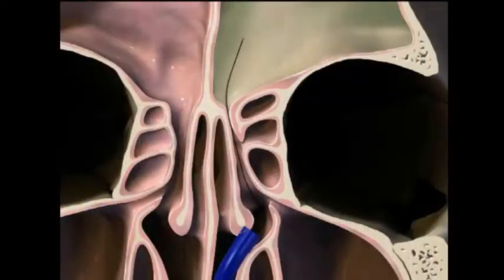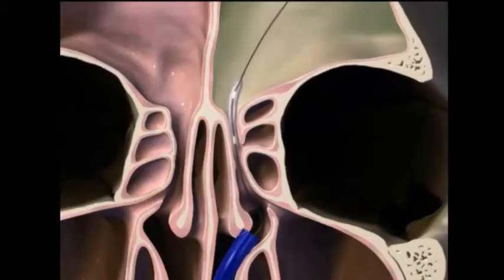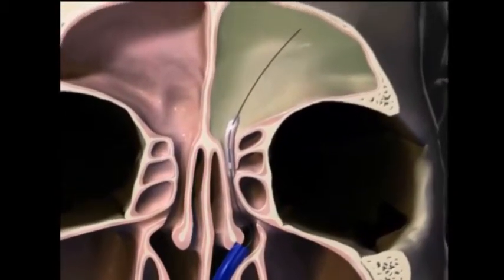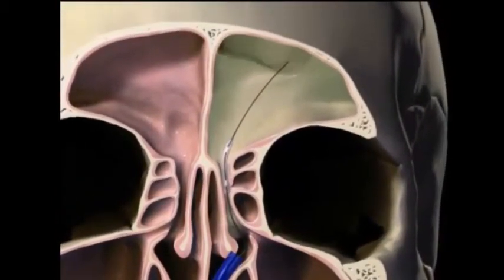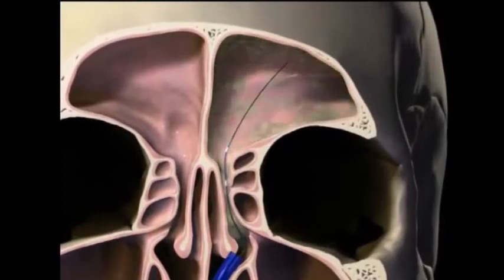Balloon dilation for sinusitis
Dr. Davis discusses balloon dilation of the sinuses, what it it used for, and what the procedure is like.